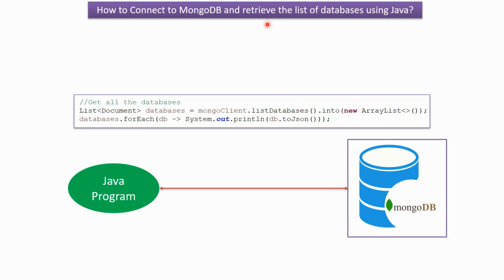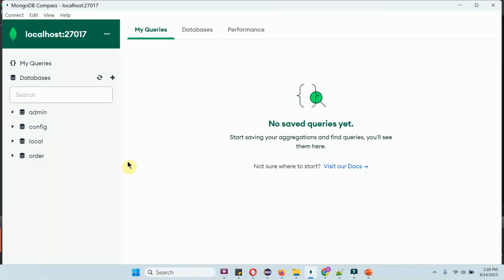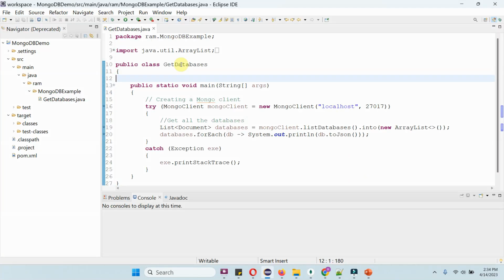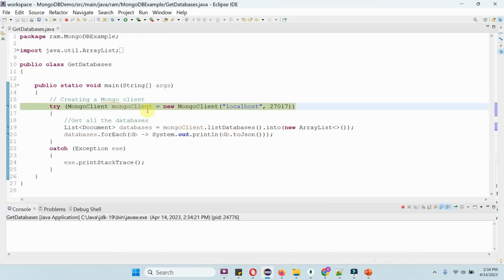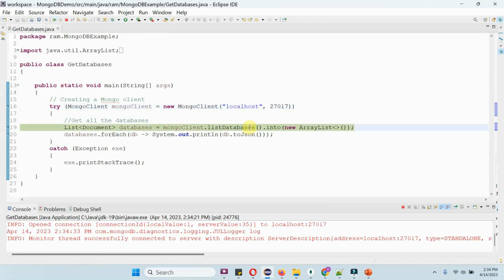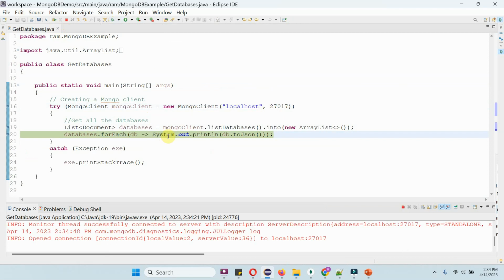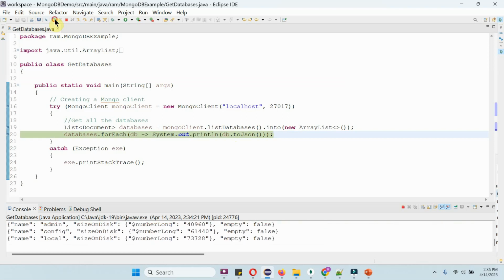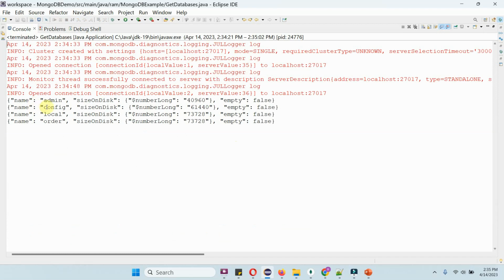How to Connect to MongoDB and retrieve the list of databases using Java?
**How to Connect to MongoDB and Retrieve the List of Databases Using Java? | MongoDB with Java Tutorial**

Welcome to our comprehensive MongoDB with Java tutorial! In this video, we will walk you through the process of connecting to a MongoDB database and retrieving the list of databases using Java. This tutorial is designed for beginners and professionals alike who are looking to integrate MongoDB with Java for efficient database management and operations.

### What You'll Learn:
- **MongoDB Java Driver Installation:** Step-by-step instructions on how to set up and configure the MongoDB Java driver in your project.
- **Establishing a Connection:** Detailed guide on how to establish a connection to your MongoDB instance from a Java application.
- **Retrieving Databases List:** Learn how to fetch and list all databases in your MongoDB instance using Java code.
- **Hands-On Example:** Follow along with a practical example to see the process in action and understand the best practices.

### Key Points Covered:
1. **Setting Up the MongoDB Java Driver:**
   - Download and include the MongoDB Java driver in your project.
   - Configure the driver for seamless integration.

2. **Connecting to MongoDB:**
   - Write Java code to establish a connection to the MongoDB server.
   - Handle potential exceptions and ensure a stable connection.

3. **Fetching and Listing Databases:**
   - Use Java to interact with the MongoDB instance.
   - Retrieve the list of databases and display them.

4. **Practical Example:**
   - Walk through a real-world example to solidify your understanding.
   - Implement best practices for efficient and secure database operations.

This tutorial is essential for developers looking to enhance their database skills, particularly in integrating MongoDB with Java. Whether you are a beginner or an experienced developer, this video provides valuable insights and practical knowledge that will help you in your projects.

How to Connect to MongoDB and retrieve the list of databases using Java? | MongoDB with Java connection | MongoDB Tutorial for Beginners